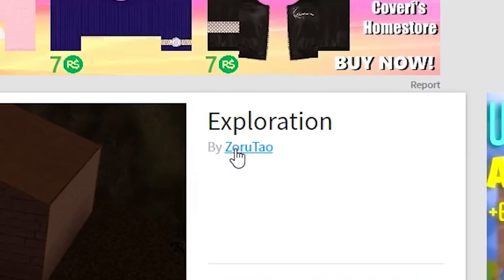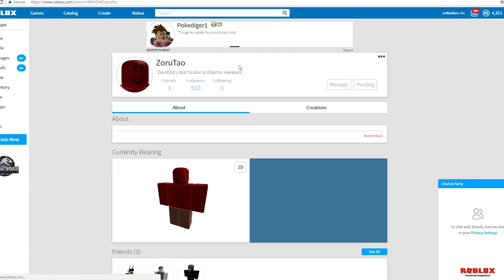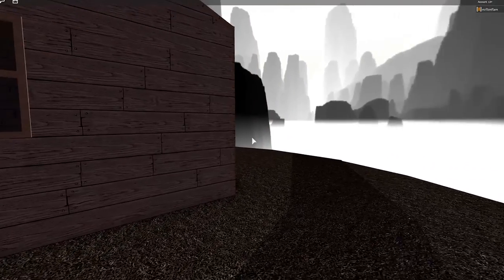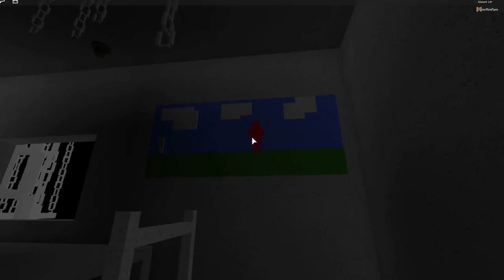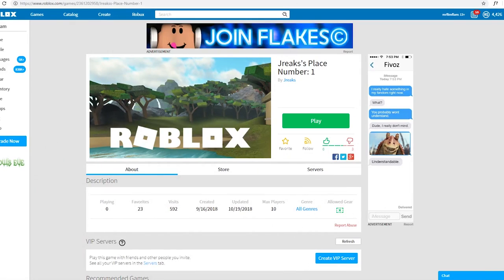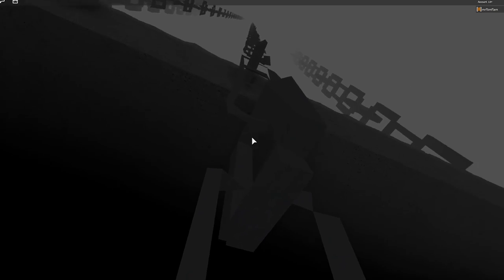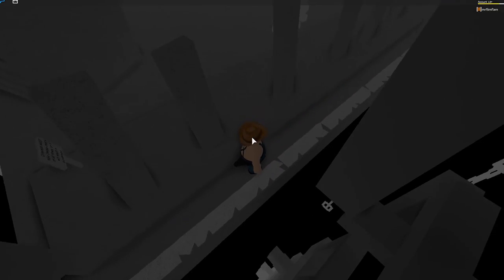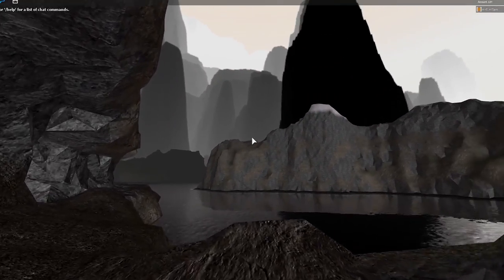A disturbing Roblox account was just HACKED... and the hacker is angry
THE FIRST FOOTAGE WAS 3 MONTHS AGO, enough time has passed since ZoruTao's account has been stolen for me to publish it. After that I investigate an account named "Jreaks."